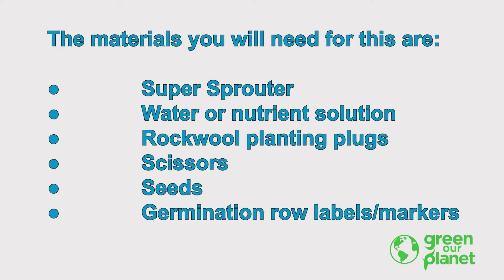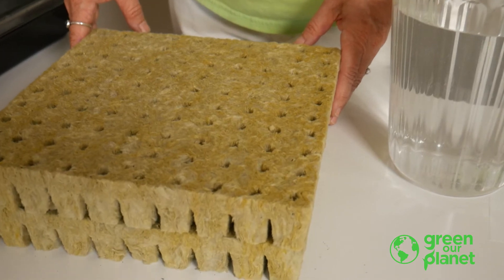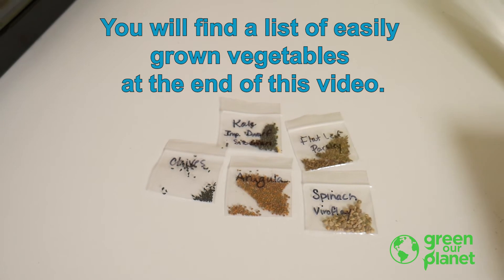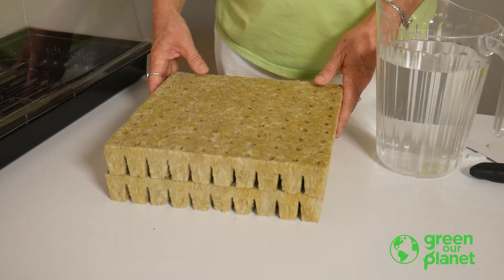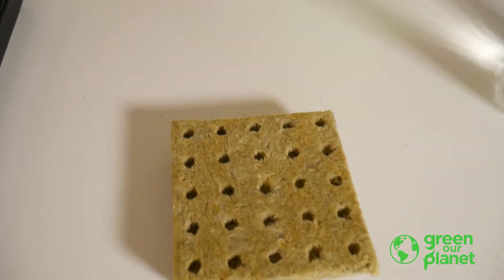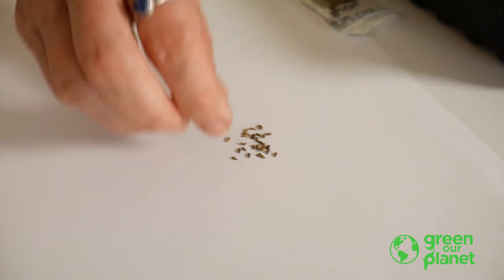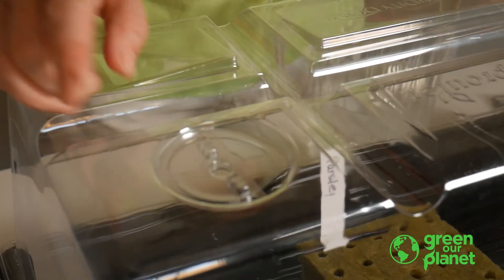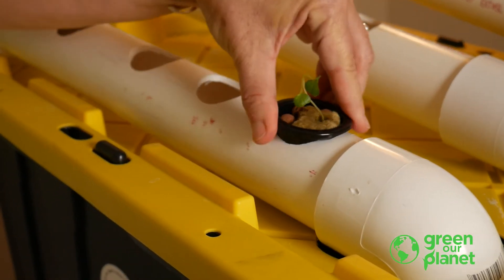How to Germinate Seeds in Your Hydroponics Systems Tutorial